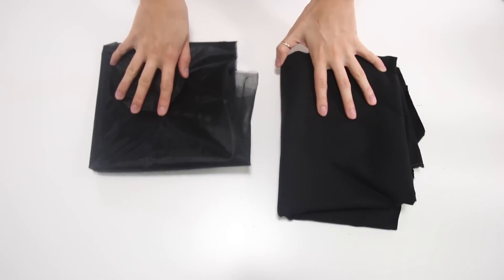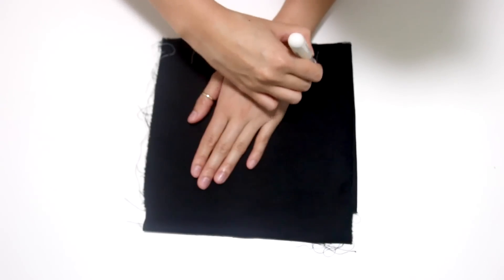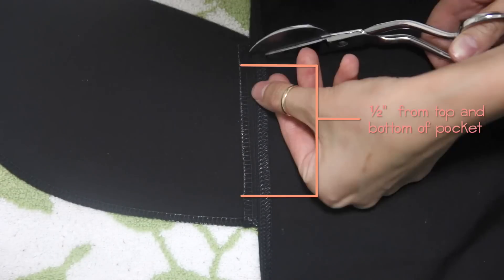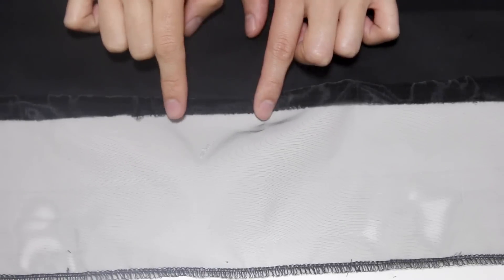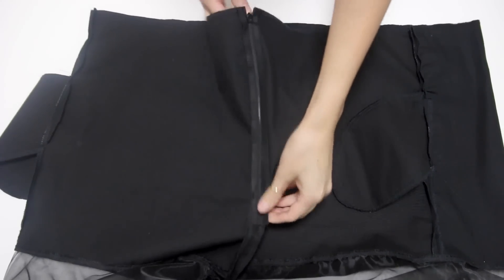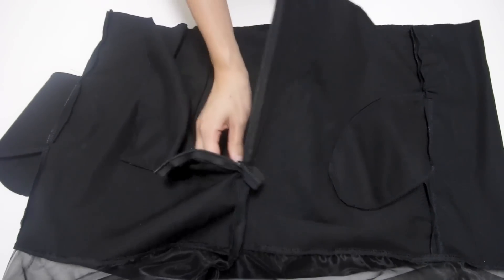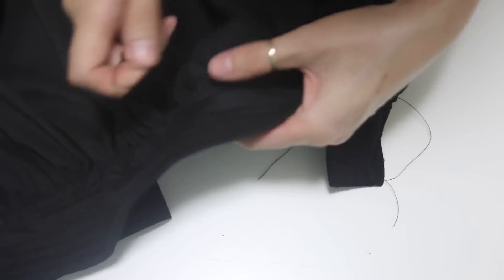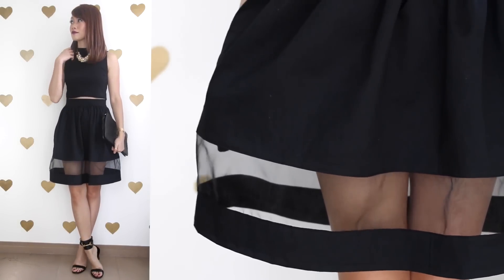➳ DIY: Holiday Sheer Paneled Skirt W/ Pockets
Pocket Template Please print on U.S Letter Sized Paper

---Materials---
» Organza ½ yd. of Organza (you won’t  use it all but organza can be tricky)
» I’m using 1yd of fabric that is like an Oxford Cloth.  Any woven fabric that isn’t too heavy would work, Shantung, Batiste, Supplex, Linen, Chambray, Seersucker, Muslin are all good options.
» Large Skirt/Pant Hook and Eyes
» 7” Invisible Zipper

I film with Canon EOS 70D

K.L Cao
Central, Hong Kong S.A.R

K.L Cao
3418 Hwy. 6 South

V L O G C H A N N E L